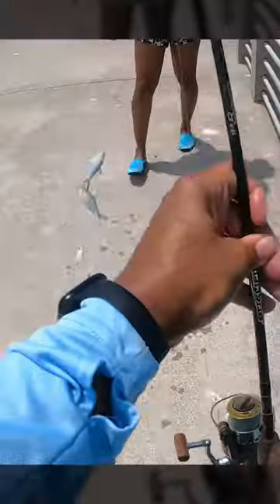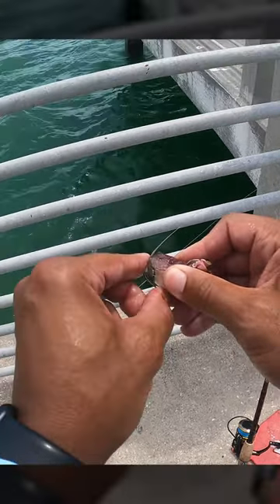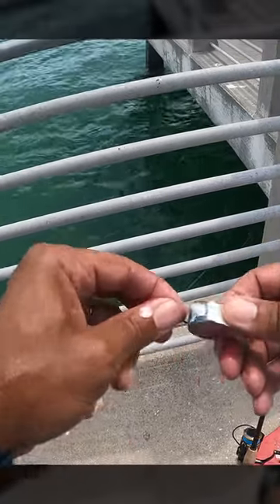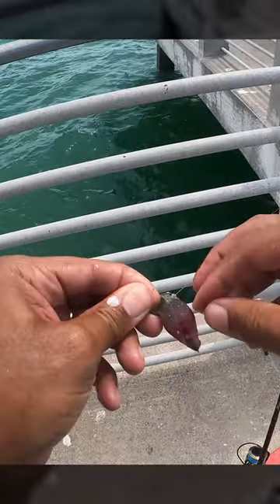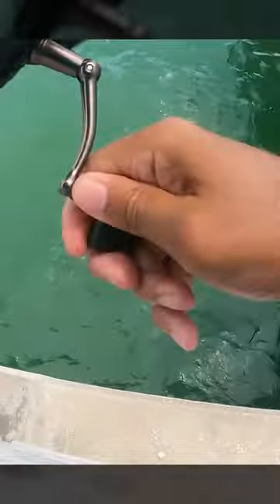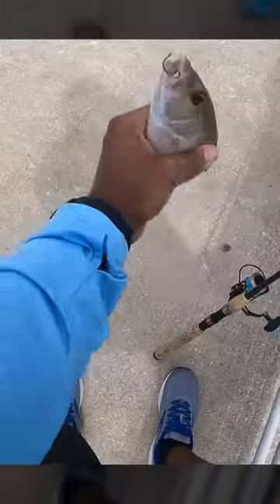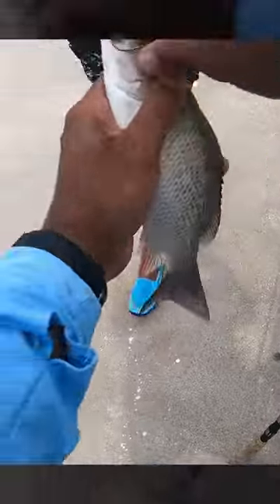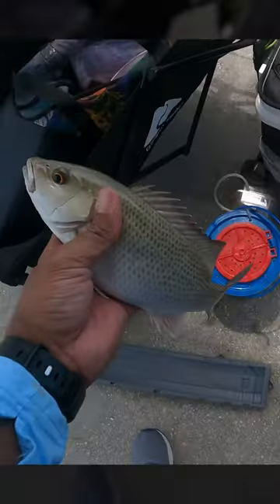HOW To Catch KEEPER Snapper At ANY Pier